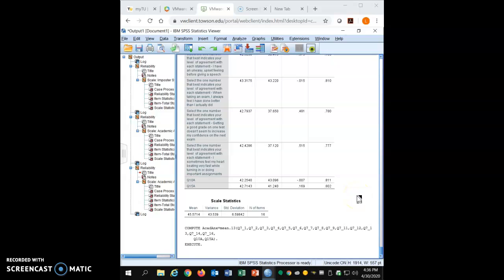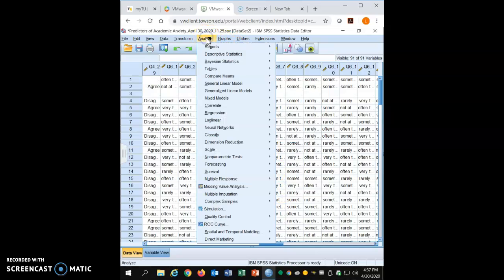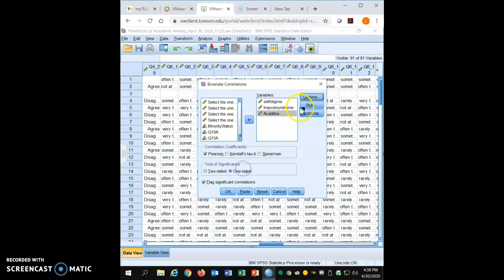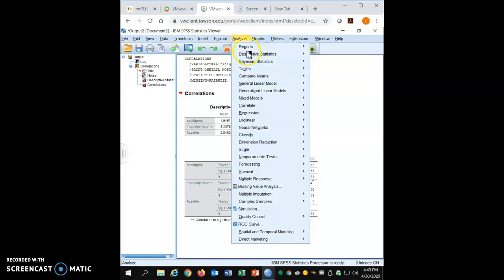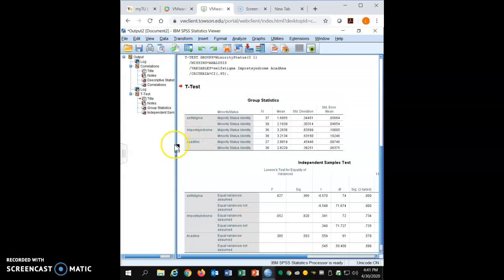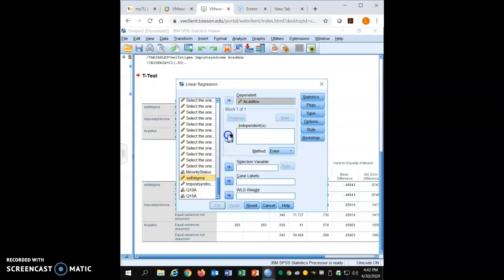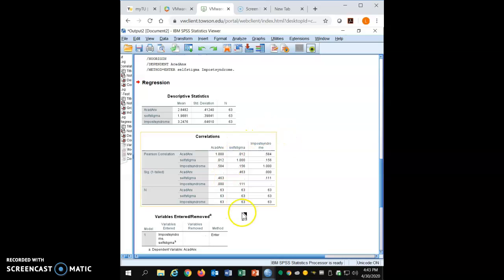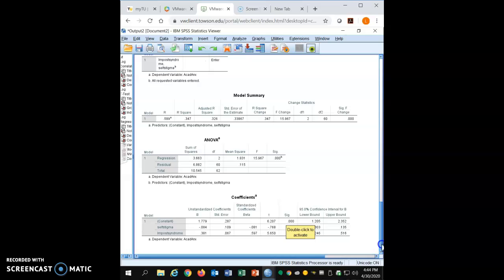Predictors of Academic Anxiety Part 3